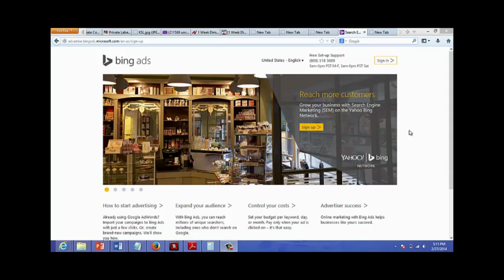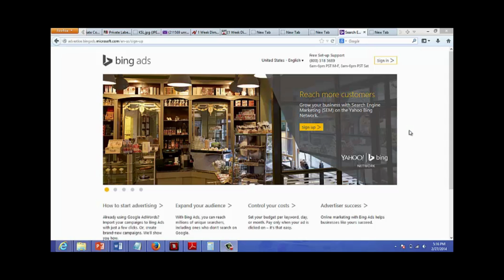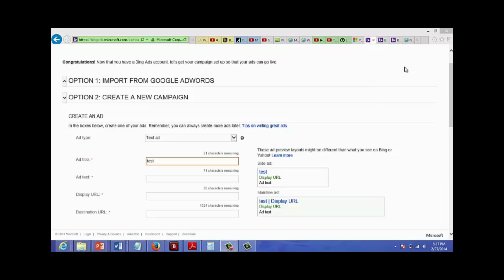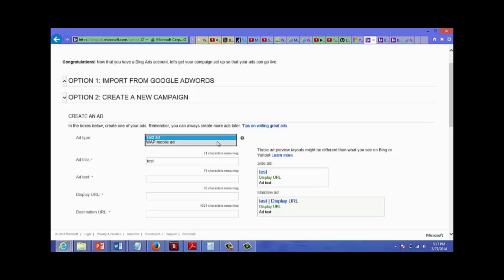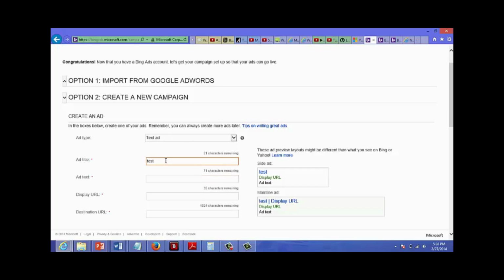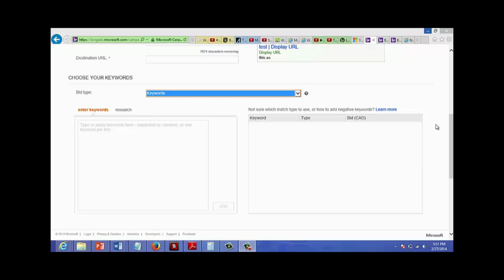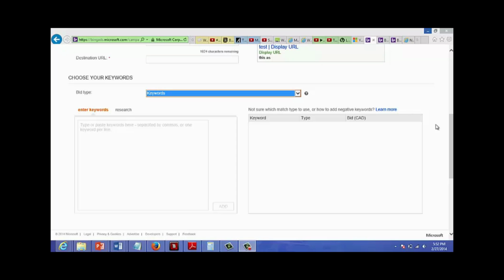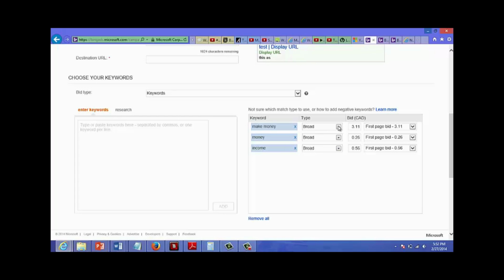Instant Traffic for Pennies with Bing Text Ads | Get Keywords Maximize $500 Special Limited Offer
Video 1: Why Bing Ads:
Video 1: Text Ads
Video 3: Keywords
Video 4: Maximize

Below is Very Limited Time offer with Microsoft, the link is below, it is not a affiliate link, its a ad that I came across and thought you might be interested.
Get $500 in search advertising when you spend $100 in Microsoft Advertising.
You're missing out on: Reach customers using search and native ads without any additional effort
Easy to get started – import your campaigns from Google or Facebook
Connect with people ready to engage and transact
Intelligent automation help get better performance out of your campaigns

InstantTrafficforPennieswithBingTextAds
#$500SpecialLimitedOffer